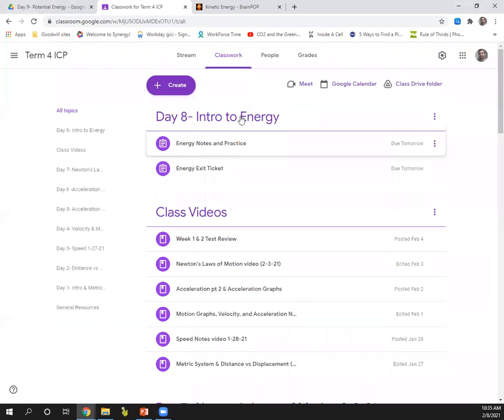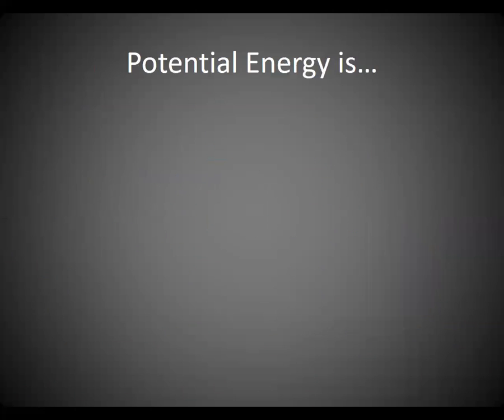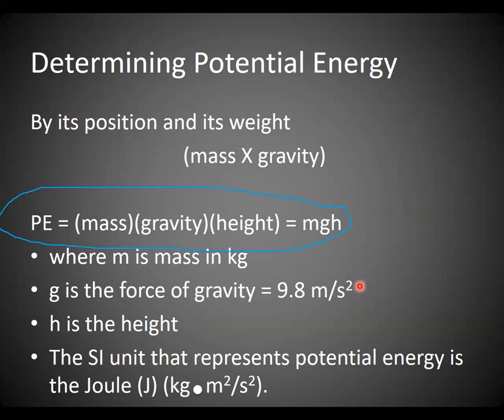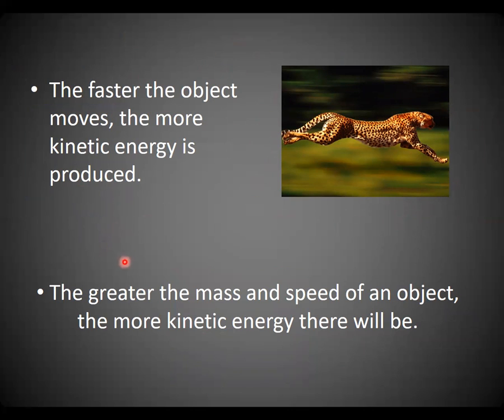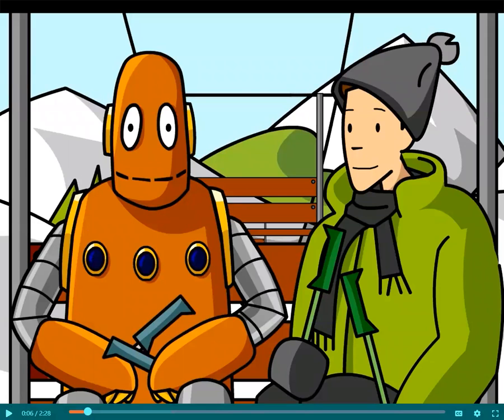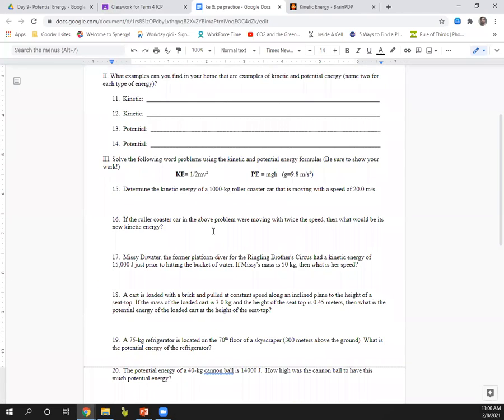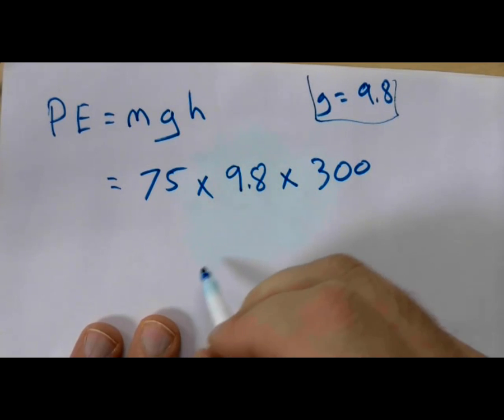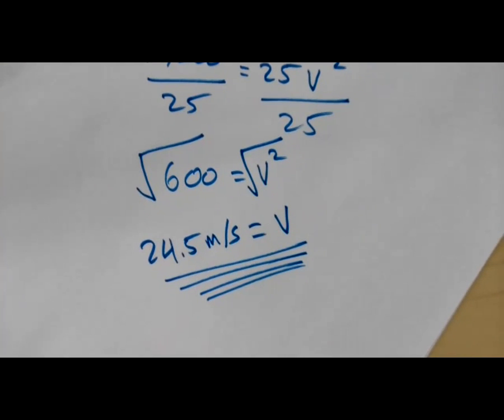Energy Notes and Practice Video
Video from class Zoom on 2/8/21